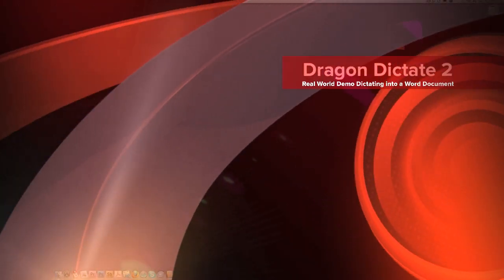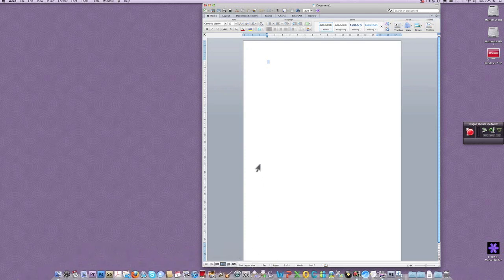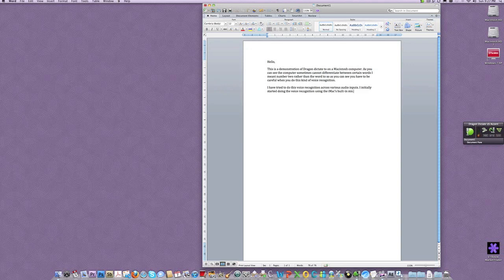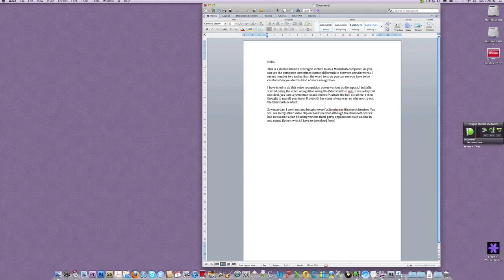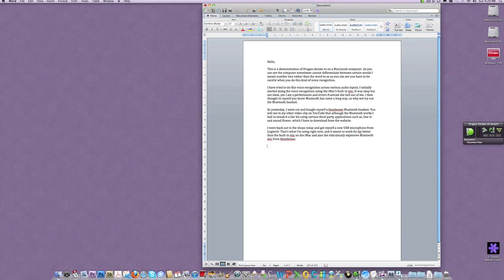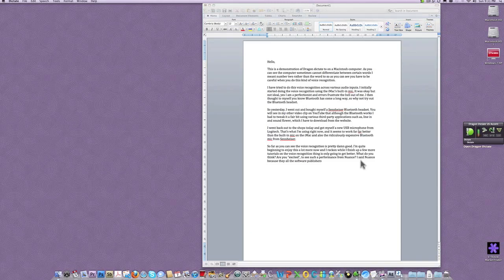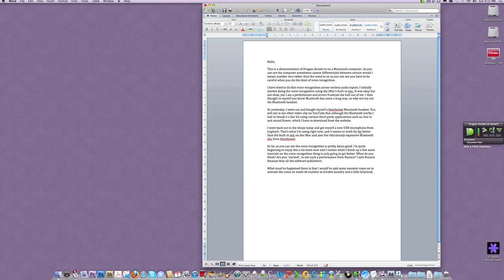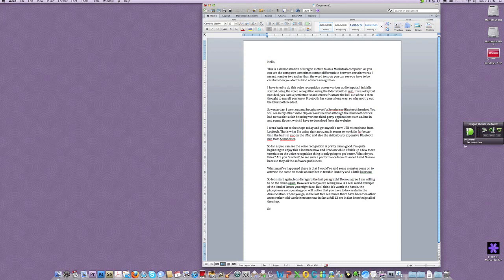dragon dictate 2 for mac. real world voice recognition into microsoft word